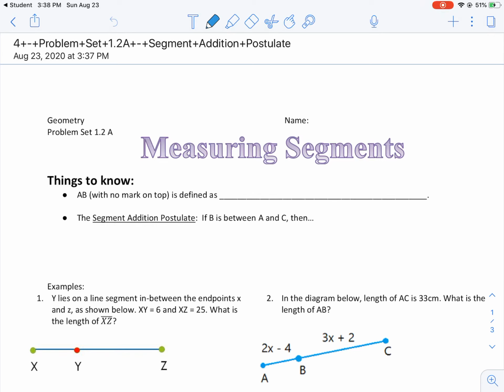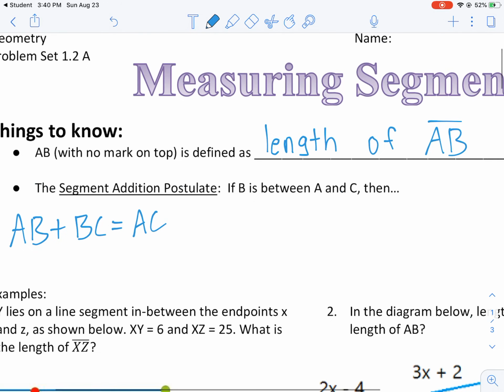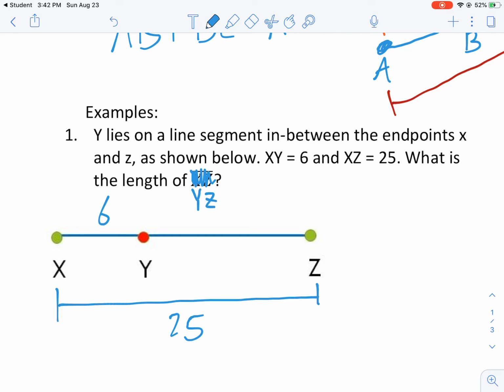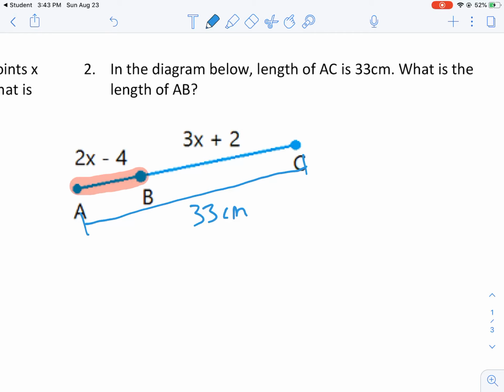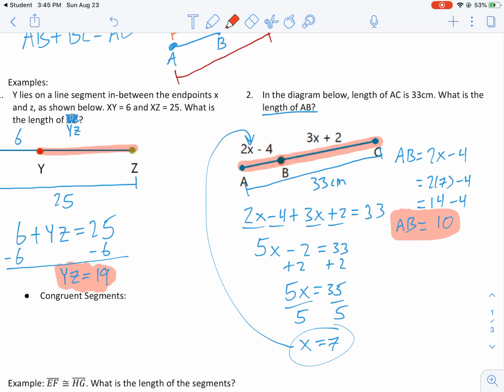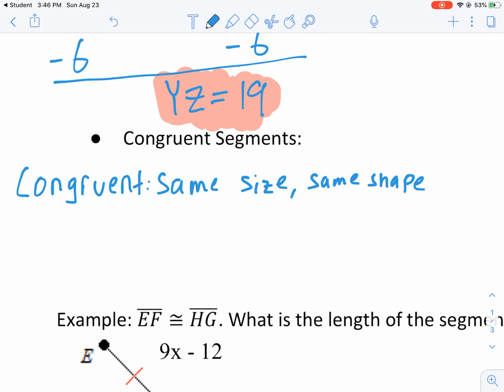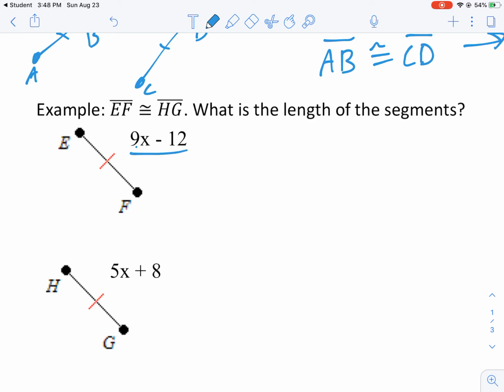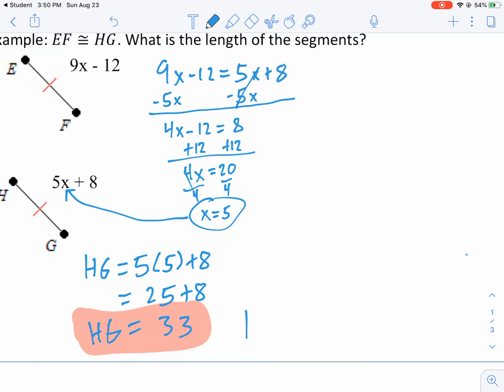(Geometry) Measuring Segments